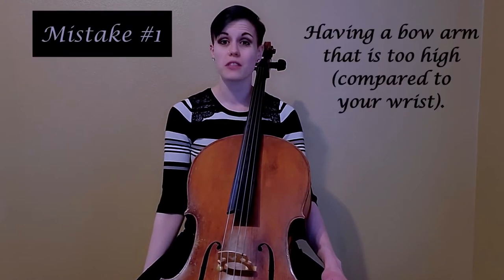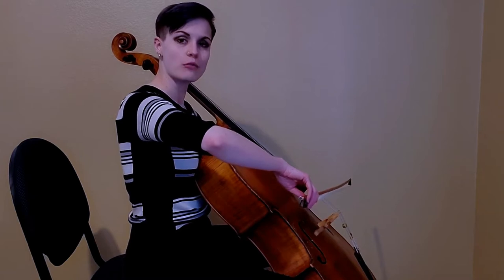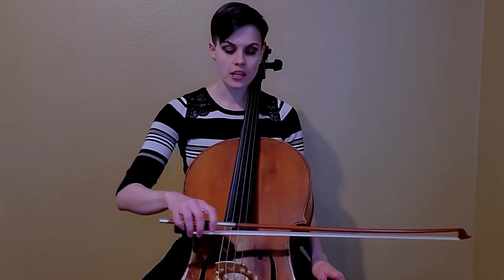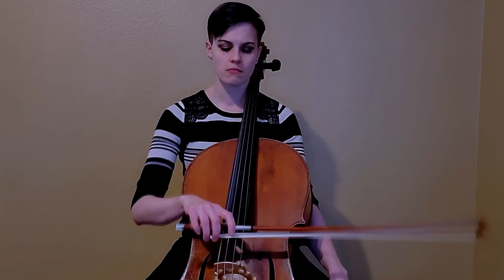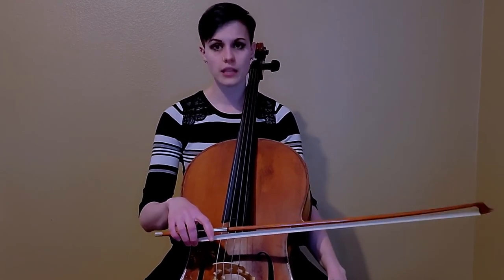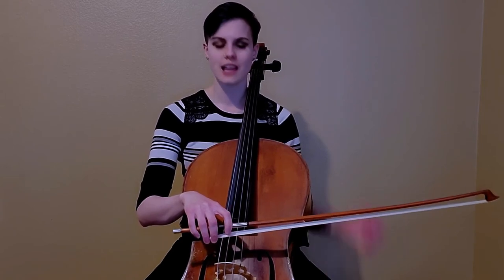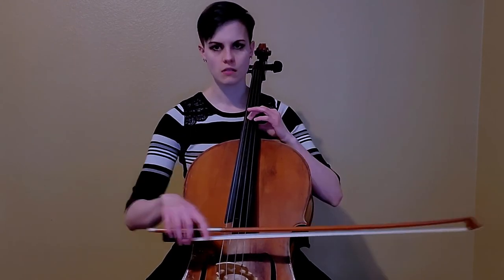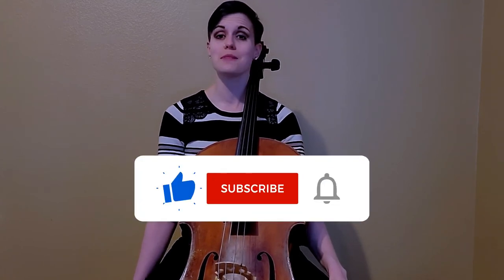Top 3 Beginner Cello Bow Mistakes & How to Fix Them!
Happy CelloTipTuesday, my dolls! Today I wanted to talk about the 3 most common bow mistakes I see with beginner cellists. Not only that, but I go into detail on tips to overcome these habits and avoid unnecessary tension. I hope you find these tips and exercises helpful for your time in the practice room!
Here is the layout of the video:
0:00 - Intro & Welcome!
1:18 - Mistake 1 - Incorrect bow arm & wrist height (especially having too high of a bow arm).
3:53 - Mistake 2 - Having a crooked bow angle.
7:26 - Mistake 3 - Having an unstable contact point and sliding bow.